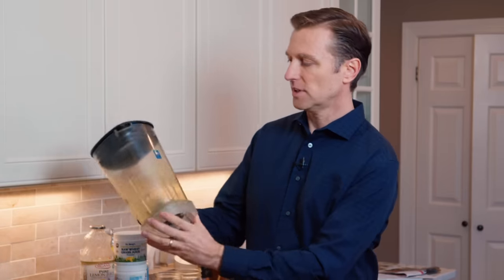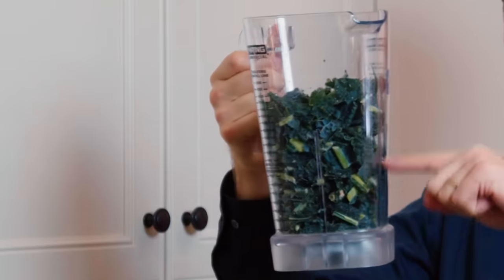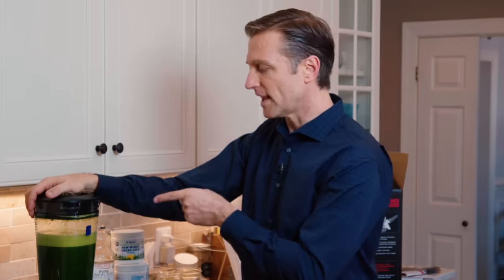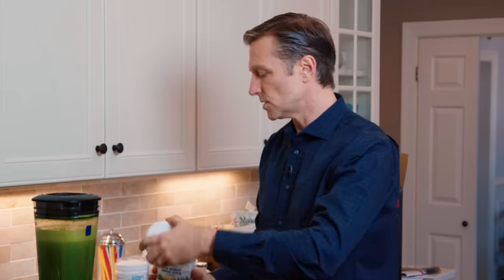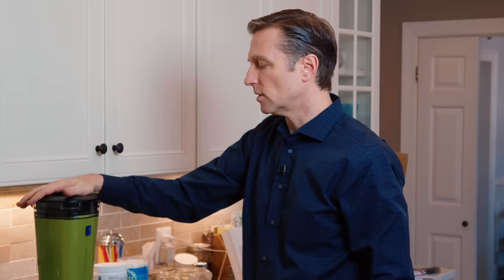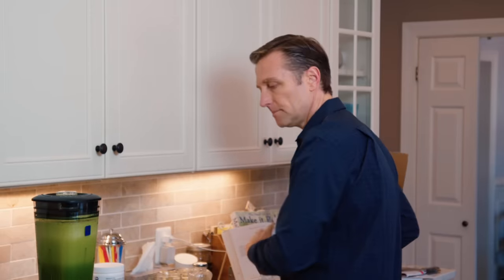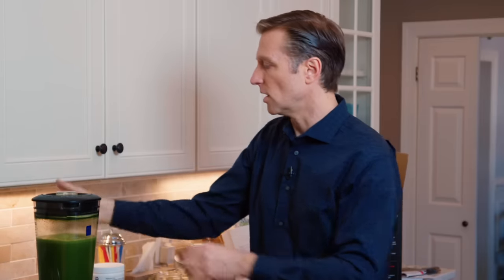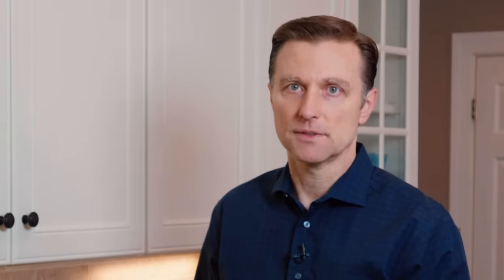Edible Keto Kale Shake WITHOUT Berries or Fruit - Dr. Berg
You’ll enjoy this kale shake that’s simple to make as well as tasty!

Timestamps:
0:00 Here’s a kale shake that actually tastes good, even without berries or fruit
0:45 I use frozen organic kale
1:38 Make sure you blend the kale with water first so it doesn’t foam up too much
2:19 Add raw wheatgrass juice powder, and lemon flavor, to sweeten the shake
3:15 If you want to consume this as a meal, you can add coconut oil
4:05 This is a very low-glycemic drink

I want to tell you about making kale shakes without berries or fruit since some people don’t want the carbohydrates those items contain. First, blend the kale. I use the organic frozen kale from Trader Joe’s, and fill the blender about two-thirds full with the frozen kale.

Next, I add water to the same level as the kale, then blend for four minutes. Make sure you use a high-powered blender, or else the kale doesn’t come out smooth. The reason I blend the kale first is that otherwise, it foams up too high if you put in other ingredients before blending it.

Then add the rest of the ingredients, blending briefly after you add each one: one to three teaspoons of lemon juice, which helps prevent kidney stones and calcium deposits. One scoop of raw wheatgrass juice powder, lemon-flavored, which contains stevia and adds some sweetness without the carbs. One teaspoon of electrolyte powder, to get the benefit of its trace minerals and extra potassium.

Be sure to blend only briefly! If you do it too long, the shake will foam and overflow the blender.

If you want to consume this shake as a meal, add one teaspoon of coconut oil. You can add more if you want. This gives you some seriously good fat. I love 100 percent organic, virgin, cold-pressed, and unrefined coconut oil.

There aren’t many carbs in the kale and low in protein. This is a very low-glycemic drink. If you’re on a two-meal per day schedule, you can drink this shake during your eating window, or in the morning when you wake up. What I do is drink half of it with a meal, wait an hour, then drink the rest. I store the shake in mason jars.

This shake is sometimes my entire salad for the day! It doesn’t really matter exactly when you drink it, it’s a matter of how much you can consume with a meal without feeling stuffed. If you need to, break it up into portions and consume a little at a time.

My kale shake is simple to make and it tastes good, even without berries or fruit.